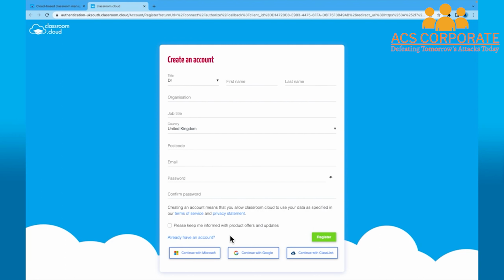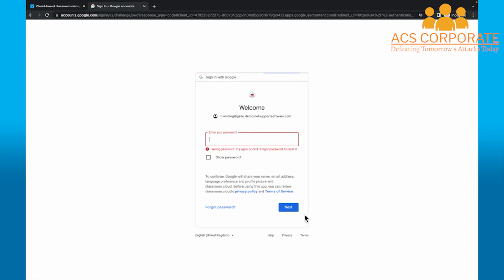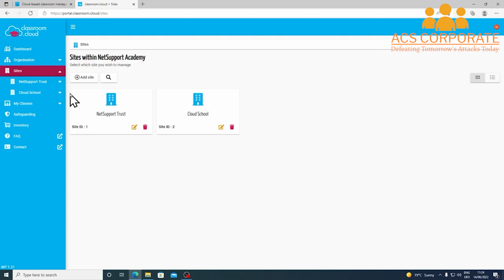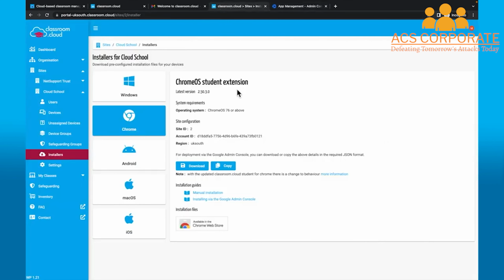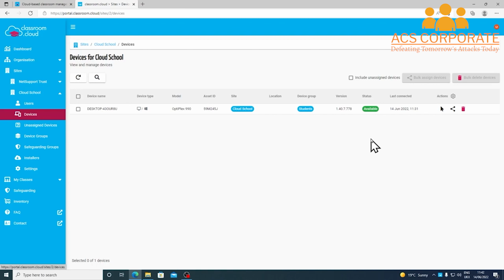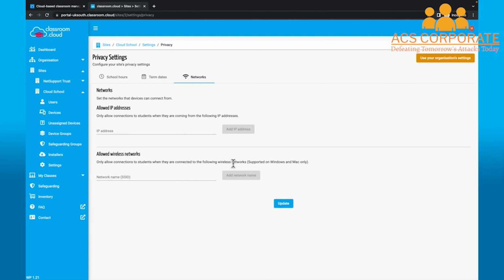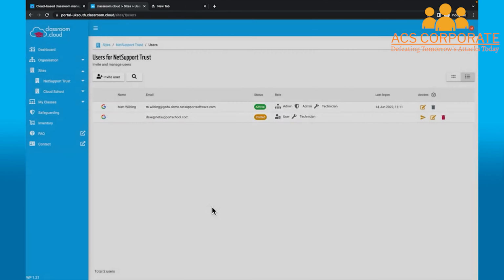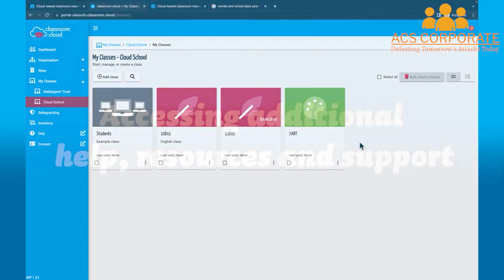Setting up classroom cloud